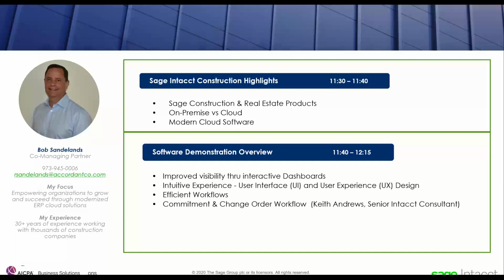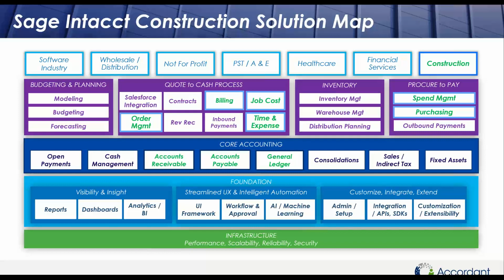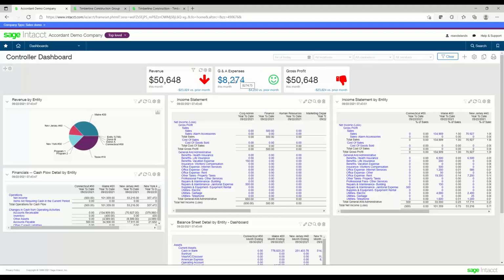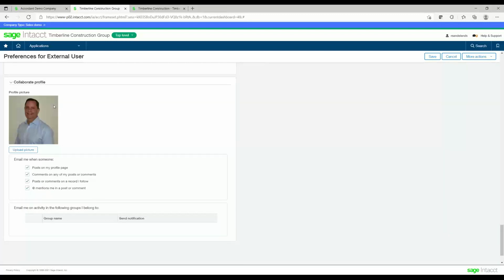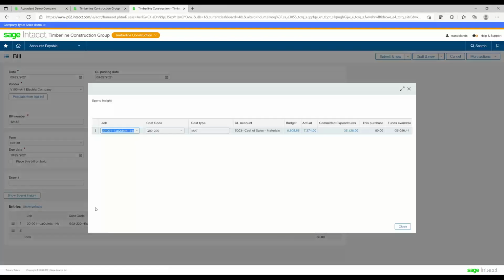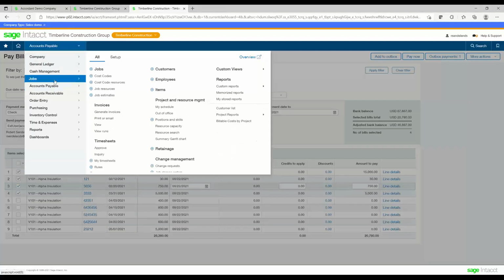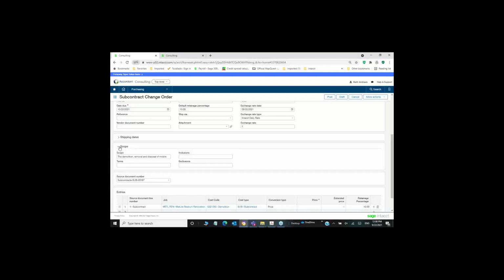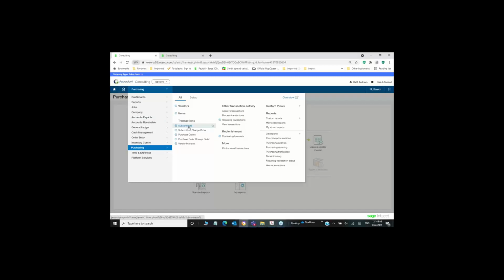Sage Intacct Construction Deep Dive into Managing Vendor Commitments